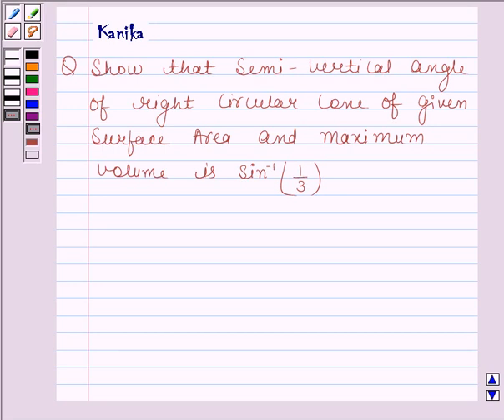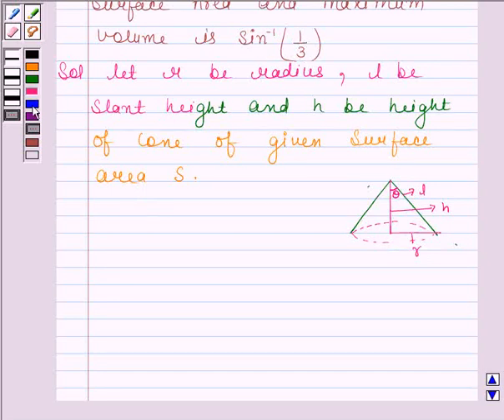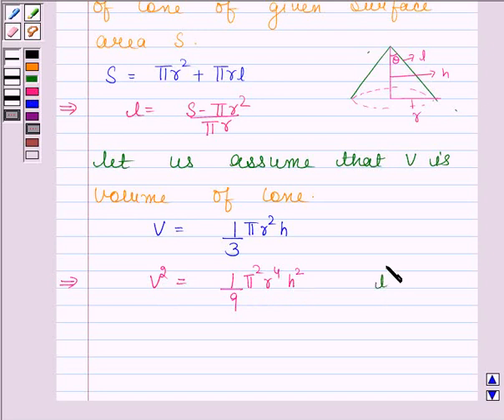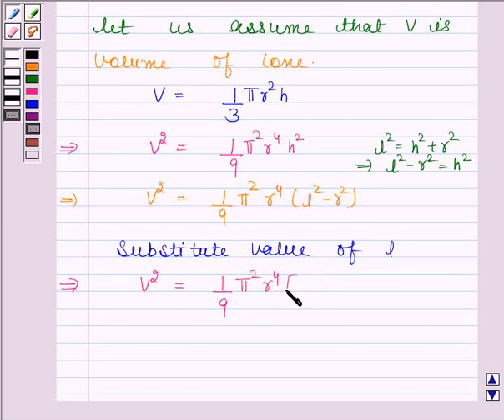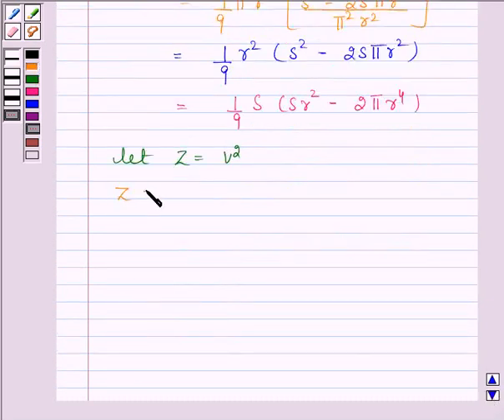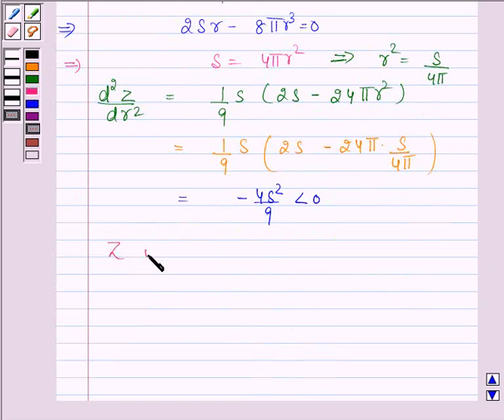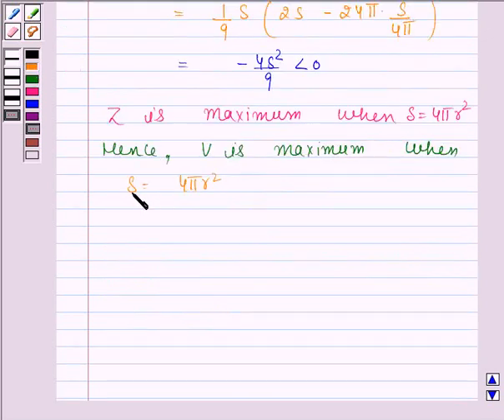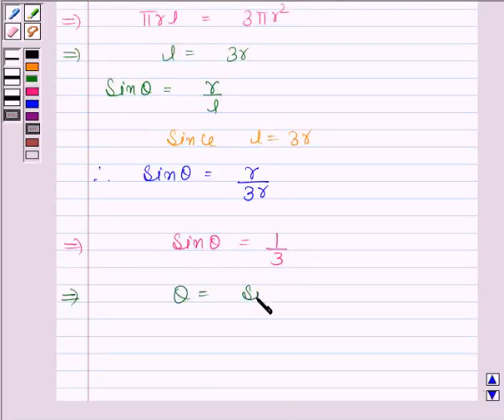Maths XII PreBoard KV A 2007 1 18 OP2